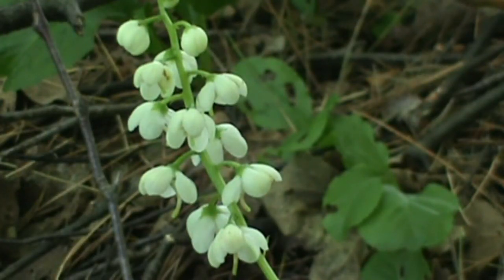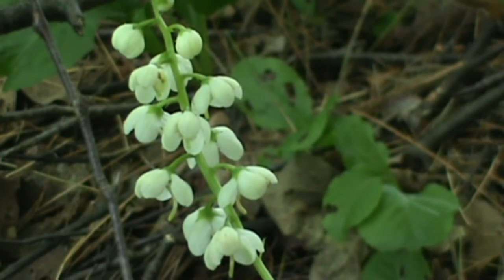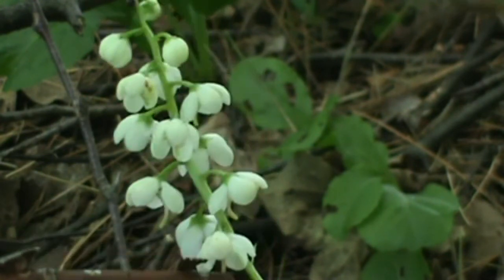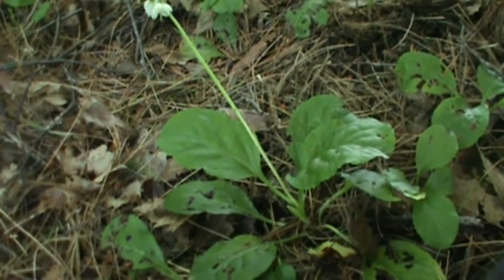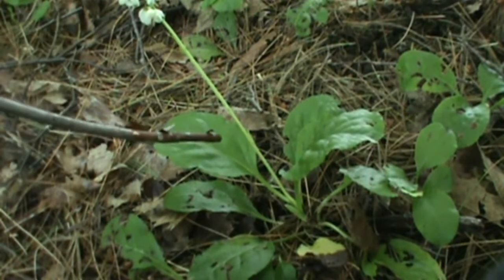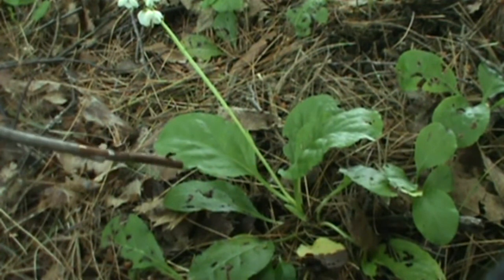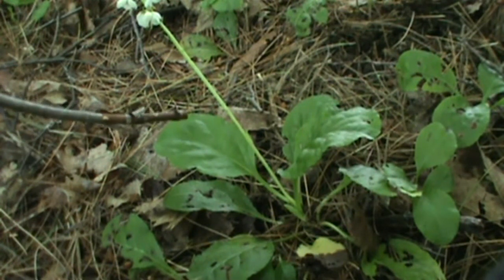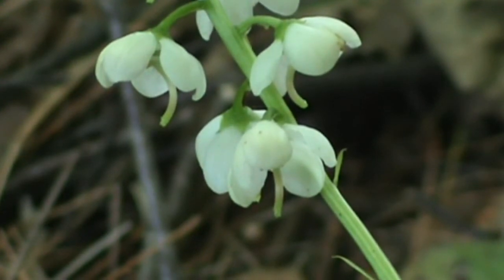MyNature Apps; Identifying Shinleaf, Pyrola elliptica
How to identify Shinleaf, Pyrola elliptica also known as White Wintergreen.